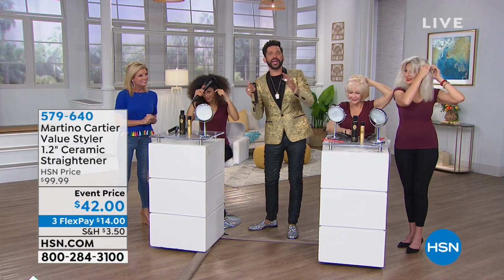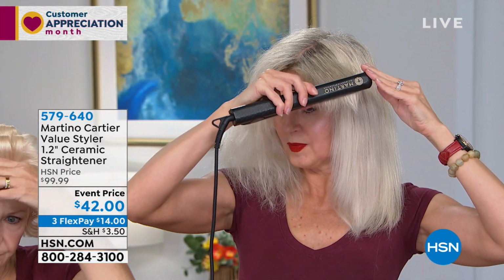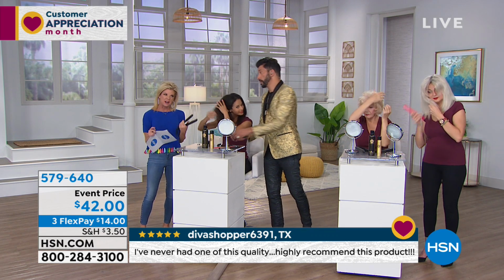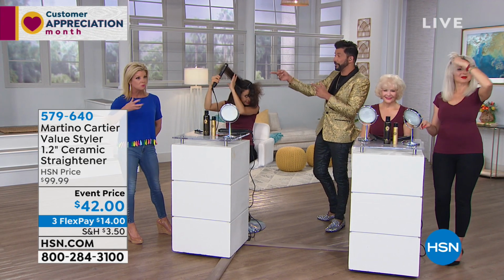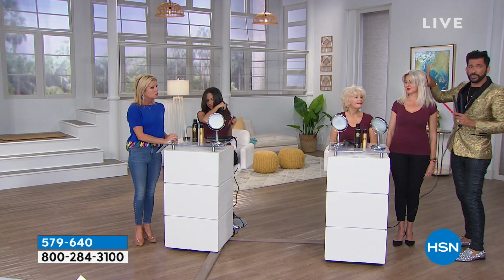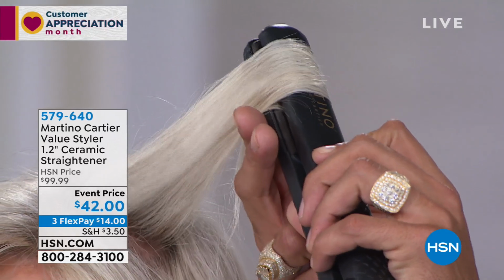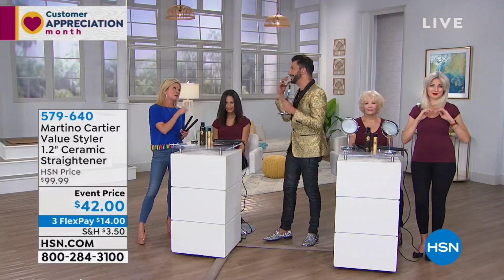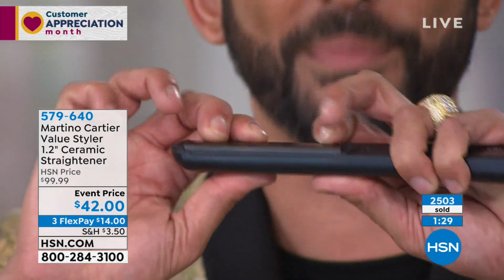Martino Cartier Value Styler 1.2" Ceramic Straightener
Professional 1.25" ceramic hair straightener

    100% natural solid ceramic plates innovative ceramic technology emits negative ions to eliminate frizzy hair while locking in moisture and shine
    1.25" wide floating and pivoting plates for smooth glide without pulling
    Microchip temperature control provides rapid heating
    Sleek body design and comfortgrip nonslip handle
    Automatically shuts off after 60 minutes

    Be sure that hair is completely dry and free of moisture prior to using The Martino Cartier Value Styler.